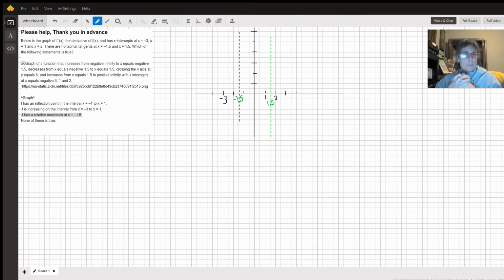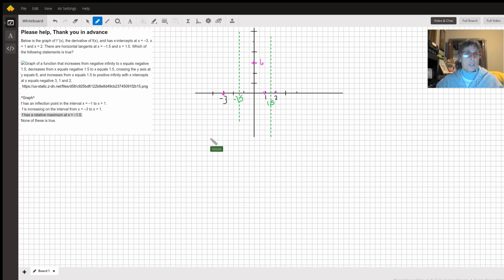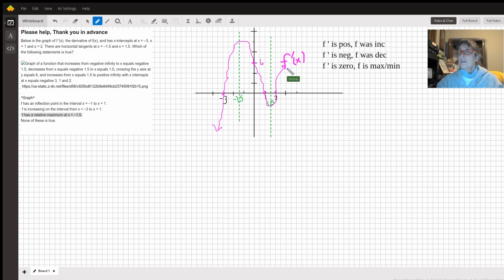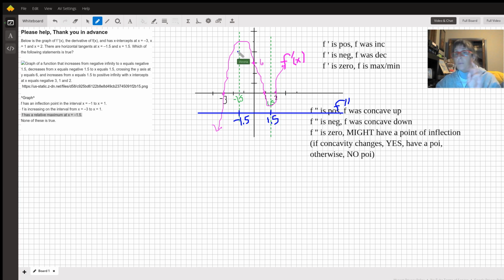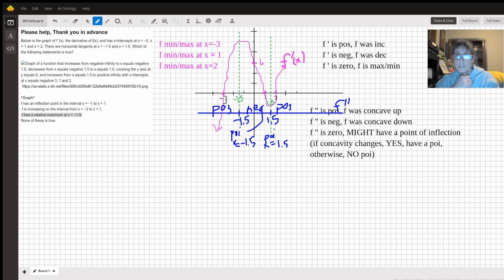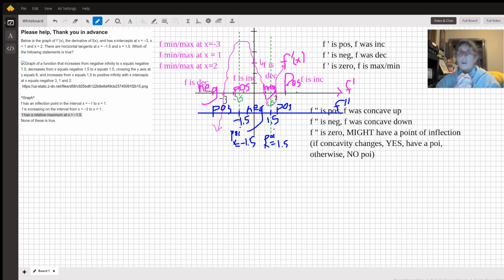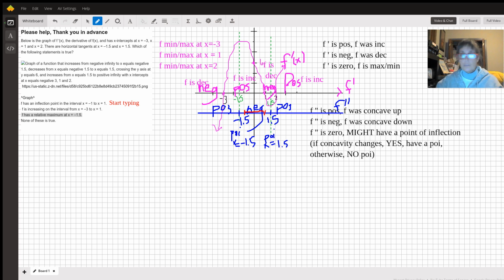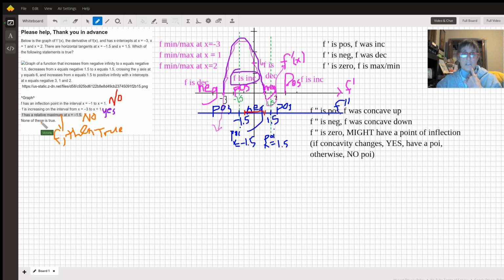Understanding how f, f', f'' all relate from a graph of f'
Question: Please help, Thank you in advance
Below is the graph of f ′(x), the derivative of f(x), and has x-intercepts at x = –3, x = 1 and x = 2. There are horizontal tangents at x = –1.5 and x = 1.5. Which of the following statements is true? has an inflection point in the interval x = –1 to x = 1. f is increasing on the interval from x = –3 to x = 1. f has a relative maximum at x = –1.5. None of these is true.

Answered By:

Victoria V.
15+ Years Experience Teaching / Tutoring Trigonometry

Written Explanation:

I need to be able to see the graph - please see the video